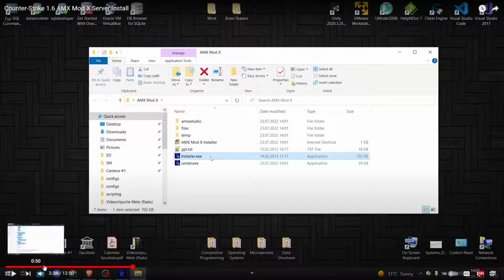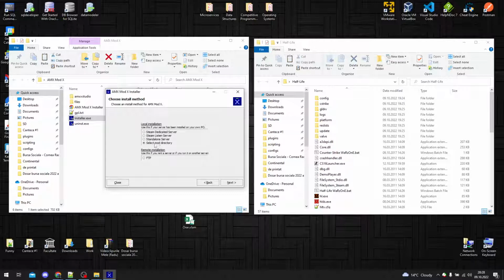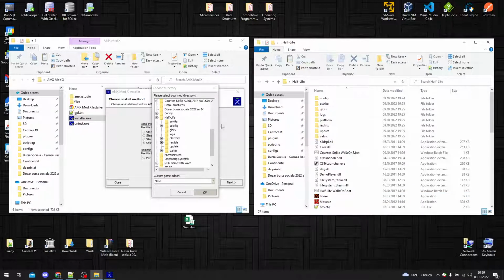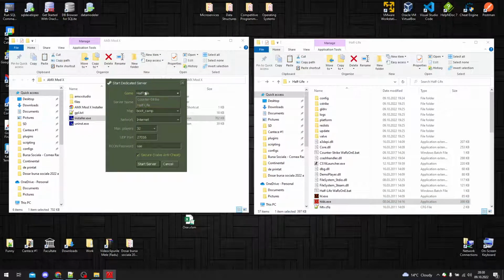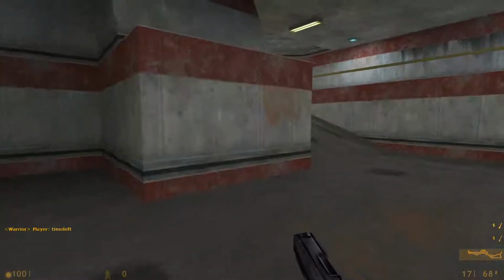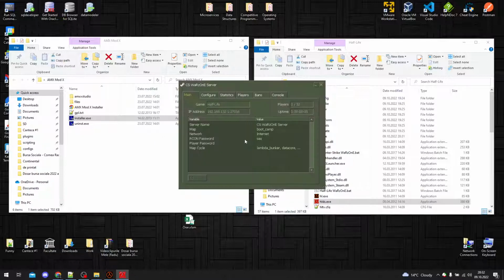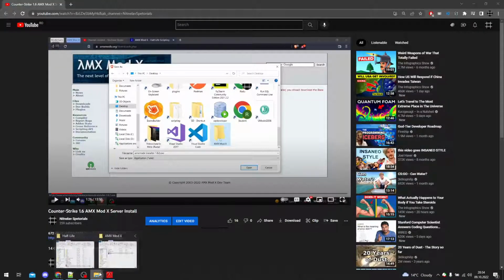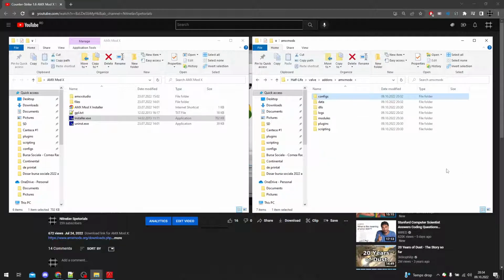Half-Life AMX Mod X Server Install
If you don't have AMX Mod X installer somewhere, follow the steps in the tutorial above (0:00 - 3:34 are the most important, because the rest of the video is for CS 1.6 mostly).